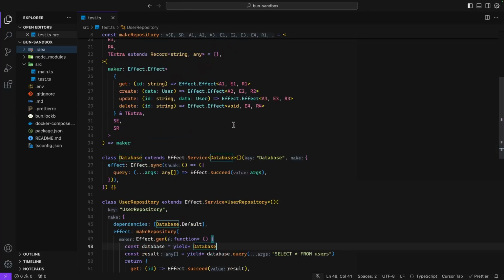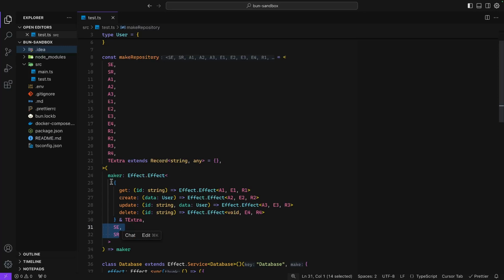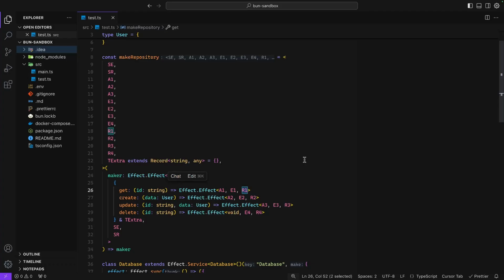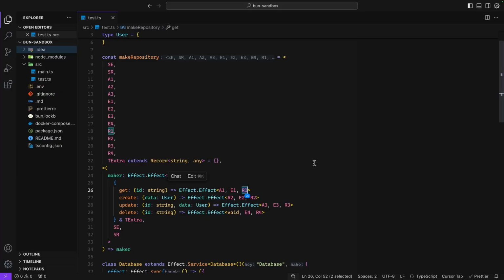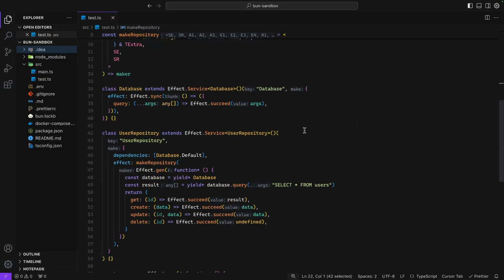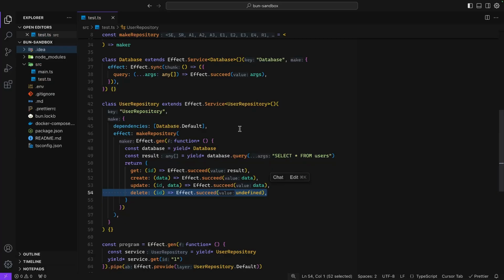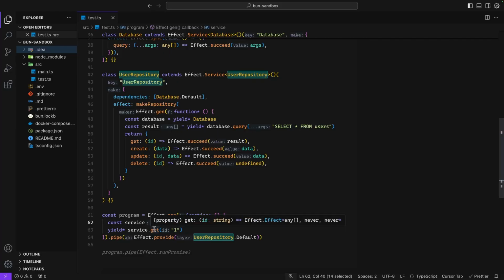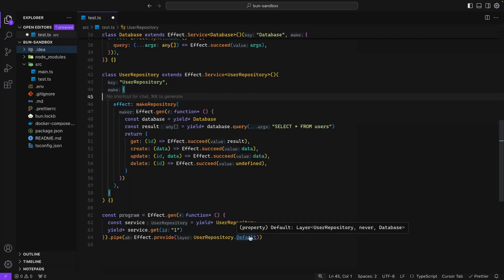Generic Services/Context in Effect: Creating a Generic Factory